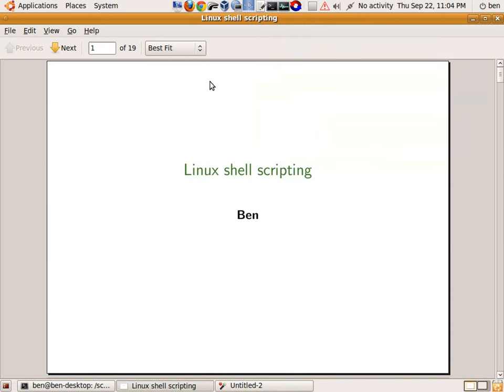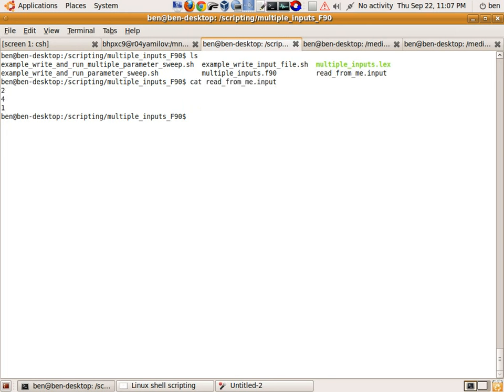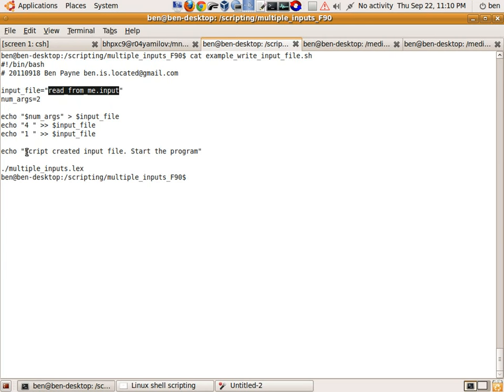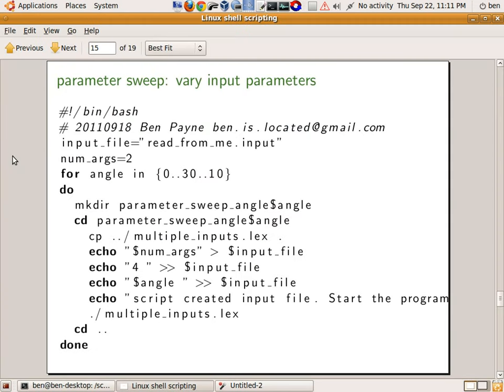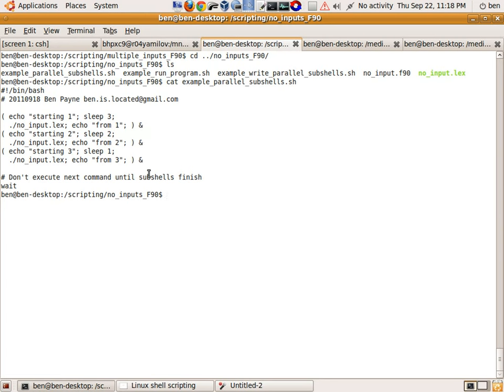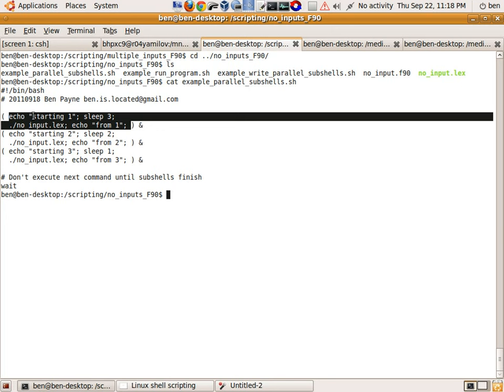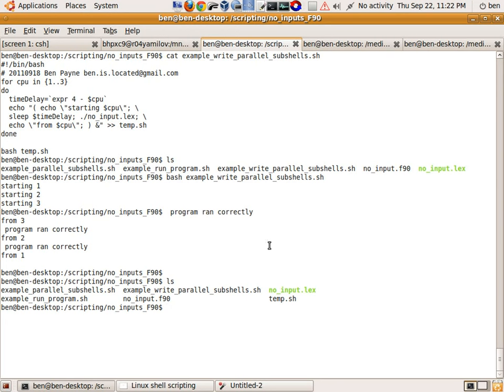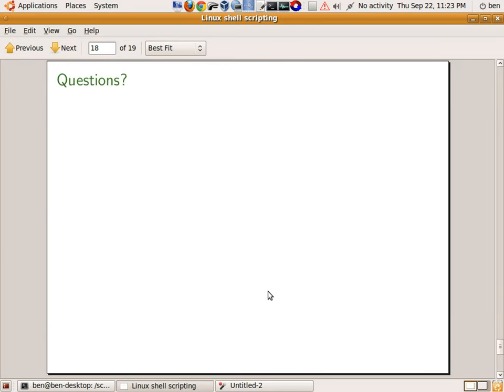Linux scripting tutorial part 2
Linux scripting tutorial part 2: running programs from within a script. Parameter sweep for programs which have input files

example_run_program.sh
#!/bin/bash
./no_input.lex

no_input.f90
program simp
implicit none
write(*,*) 'program ran correctly'
end program simp

multiple_inputs.f90
program testola
implicit none
  integer :: line_indx, num_args
  real*8 input_arg
  open(125,file='read_from_me.input')
  read(125,*) num_args
  do line_indx=1,num_args
    read(125,*) input_arg
    write(*,*) input_arg
  enddo
end program testola